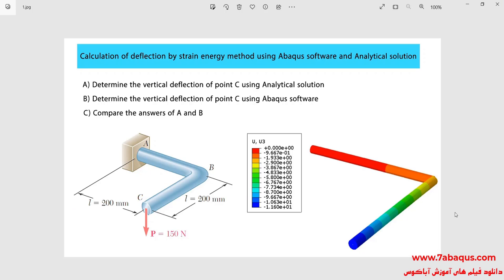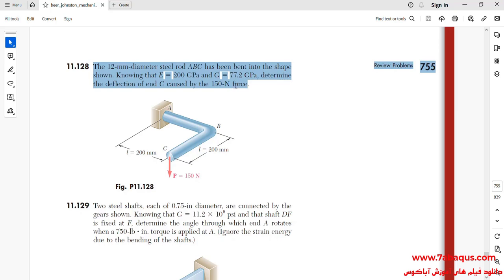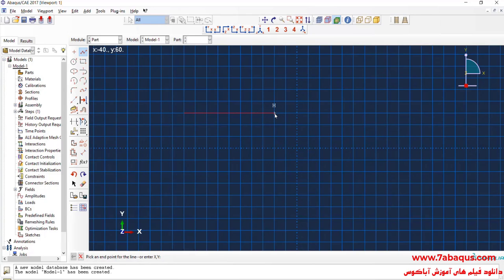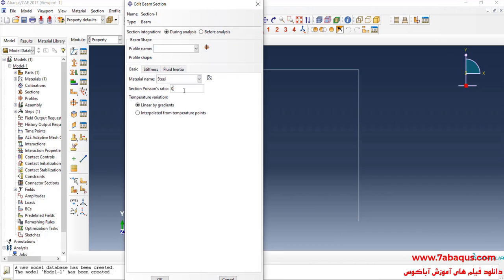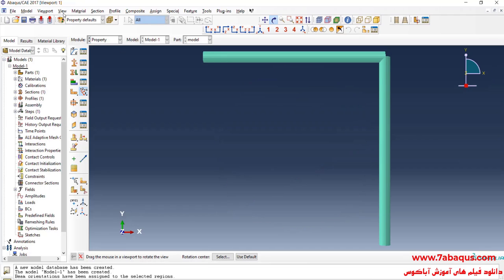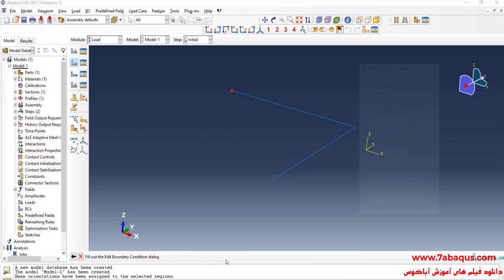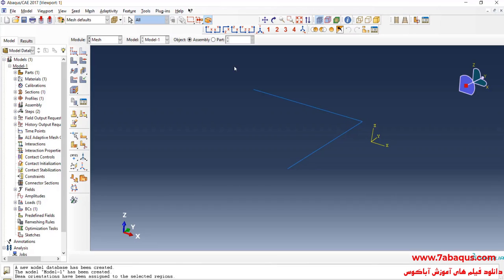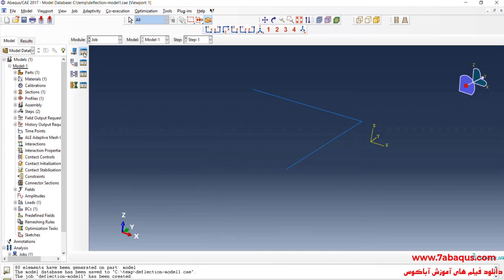Calculation of deflection by strain energy method using Abaqus software and Analytical Solution